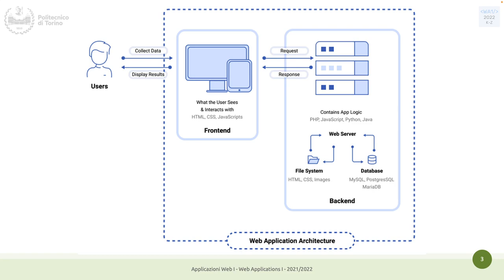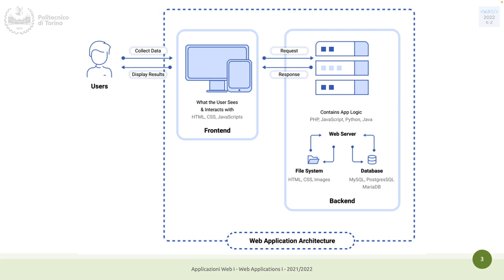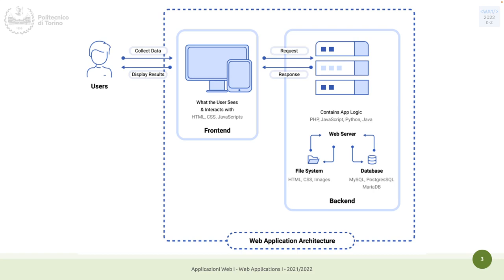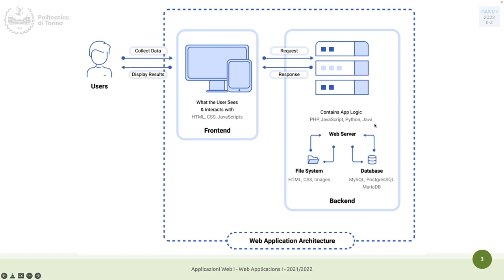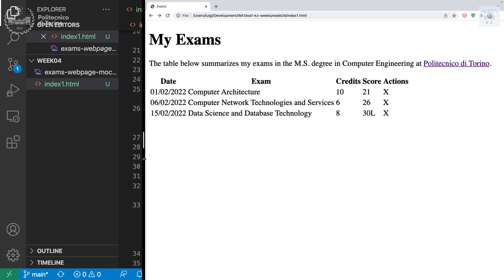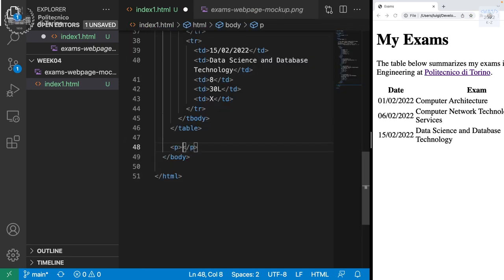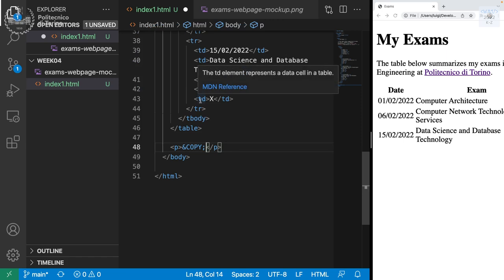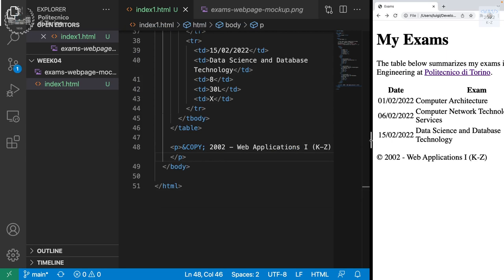WA1-2022-L09: Introduction to HTML. Exercise.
Lecture 09, date 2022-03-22: Introduction to HTML. Exercise.